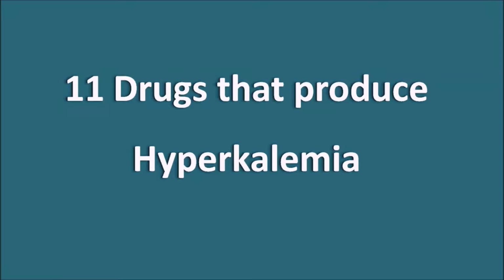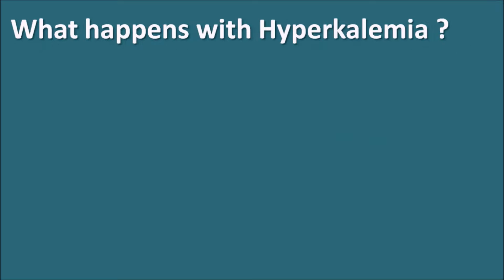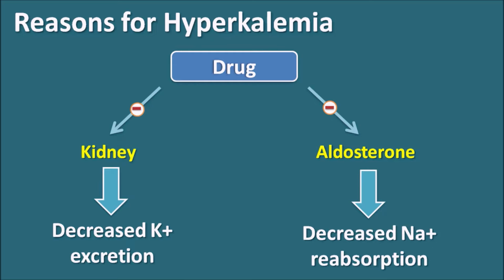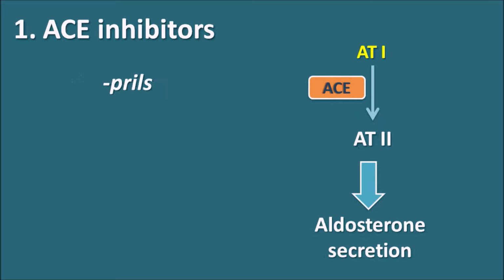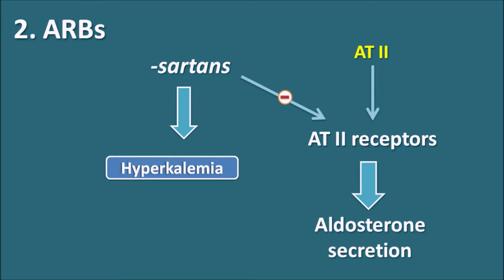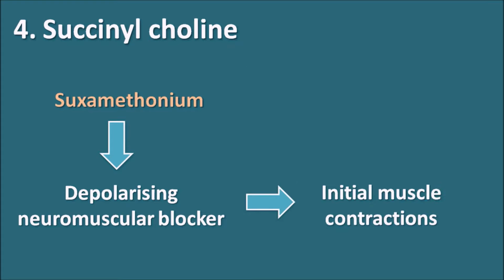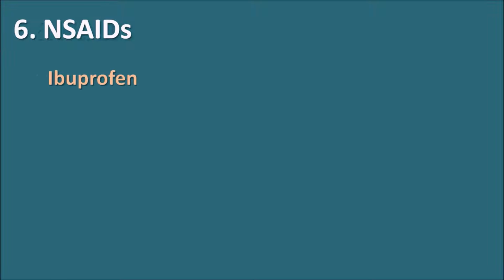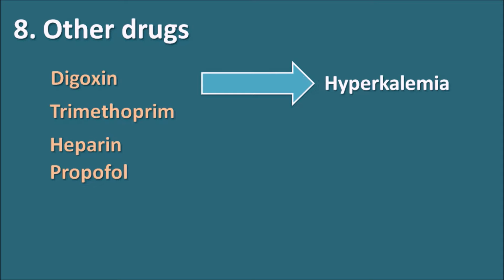Hyperkalemia - 11 drugs that increase your potassium levels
Drugs like ACE inhibitors, ARBs, Beta blockers, calcinurein inhibitors and so many other types of drugs can induce hyperkalemia. They can raise the potassium levels by two mechanisms. One is by directly effecting the function of kidney and another is by inhibition of aldosterone secretion or action. Hyperkalemia is a significant medical condition which should be immediately treated. It may result in various symptoms like shortness of breath, muscle weakness, fatigue and fatal cardiac arrhythmias.

0:00 Introduction
0:51 What happens with Hyperkalemia ?
1:38 Reasons for Hyperkalemia
2:34 ACE inhibitors
3:26 ARBS
4:00 Beta blockers
4:37 Succinyl choline
5:23 Aldosterone antagonists
5:45 NSAIDs
6:08 Calcineurin inhibitors
6:28 Other drugs